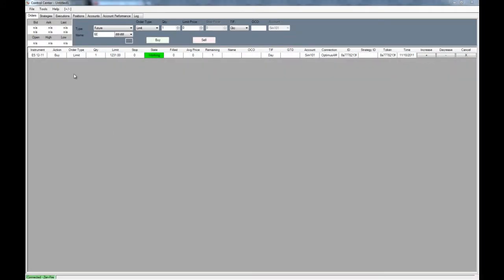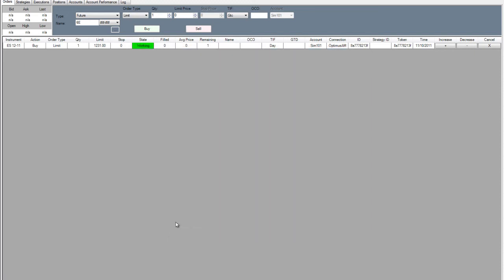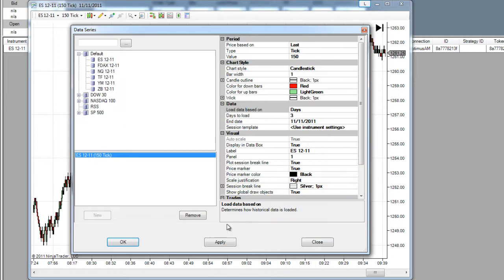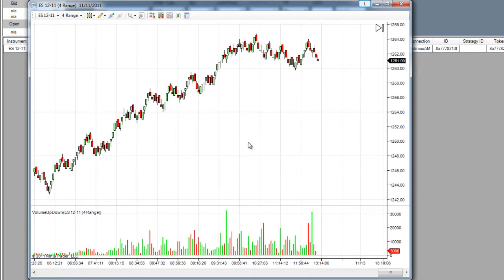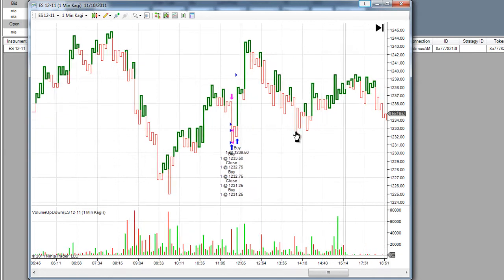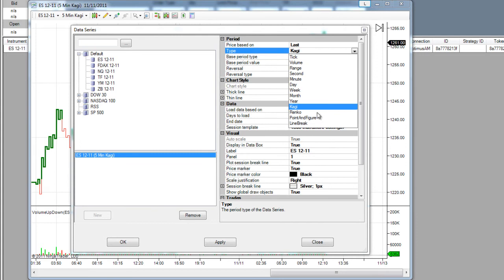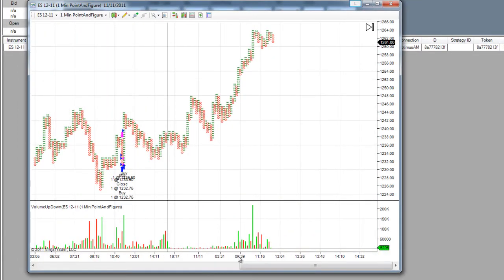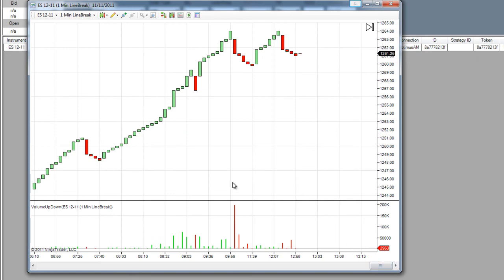Chart Types | NinjaTrader 7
An overview of the many different Chart Types, that NinjaTrader 7's futures trading platform offers.